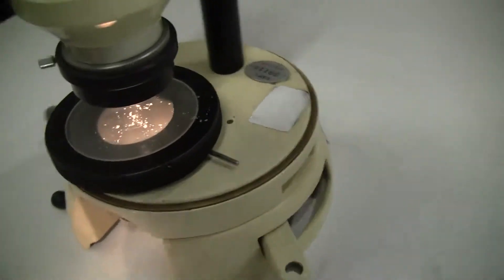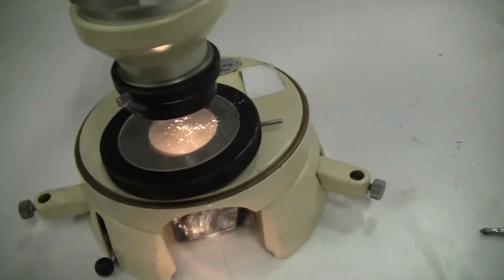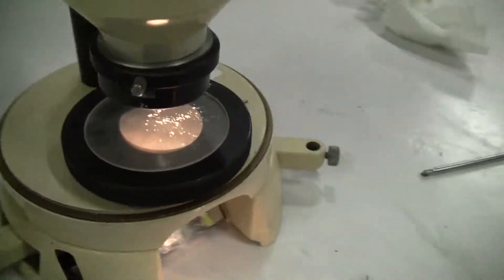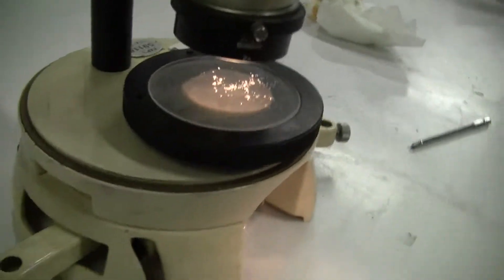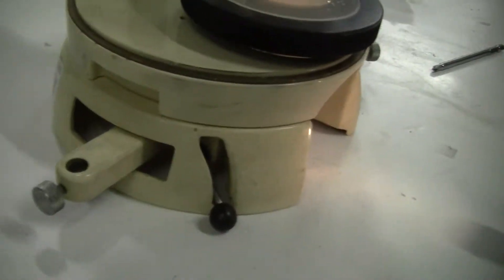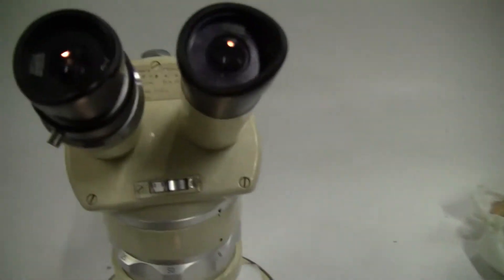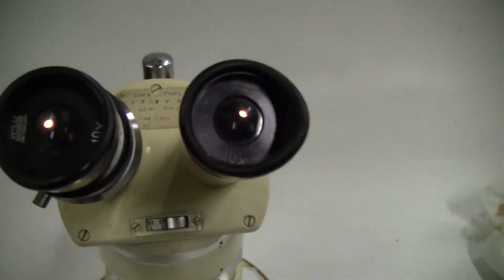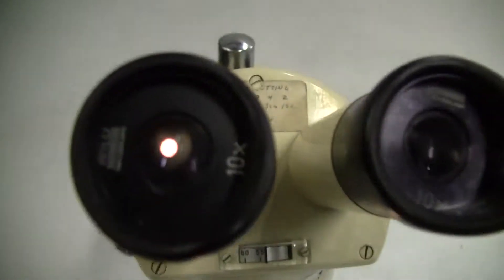Wild Heerbrugg M5-52559 Microscopes M5 Stereo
For sale from " " - Wild Heerbrugg M5-52559 Microscopes M5 Stereo